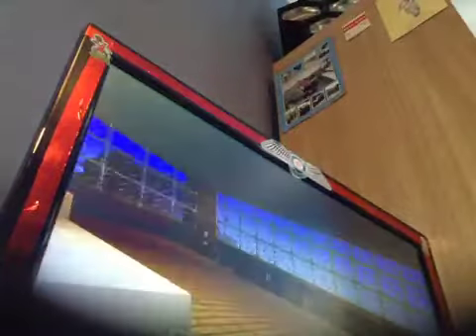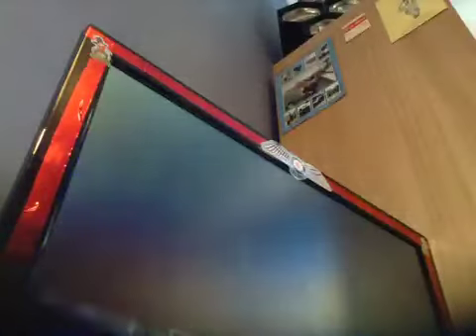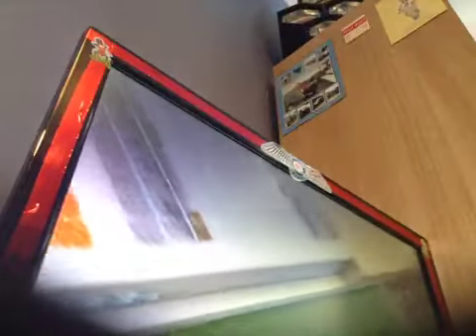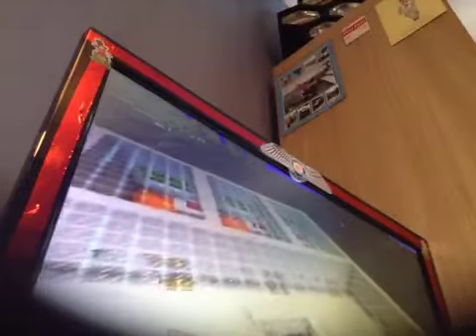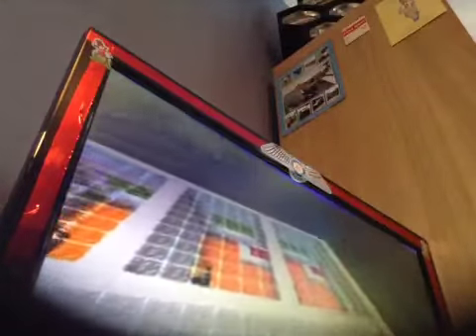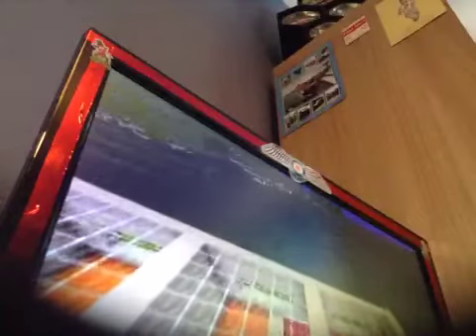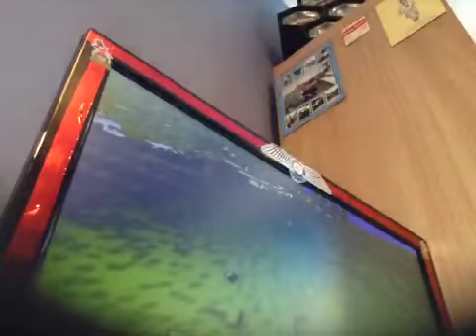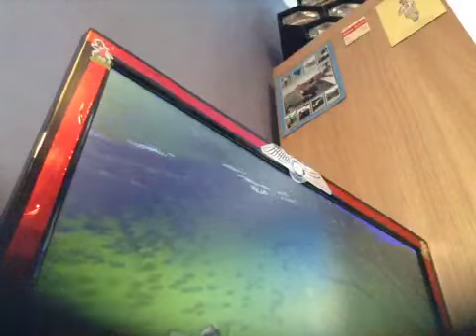Recorded Video 1.mp4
somethings